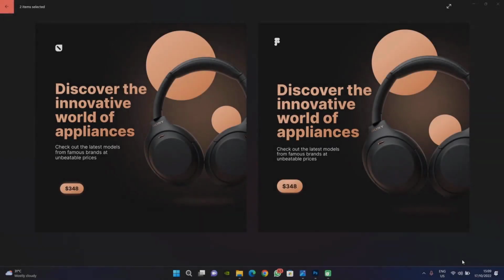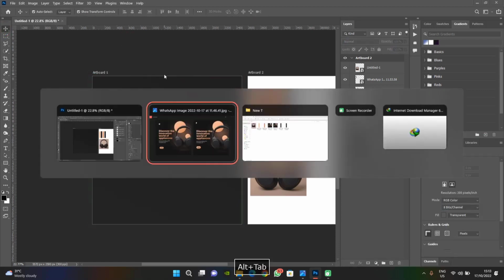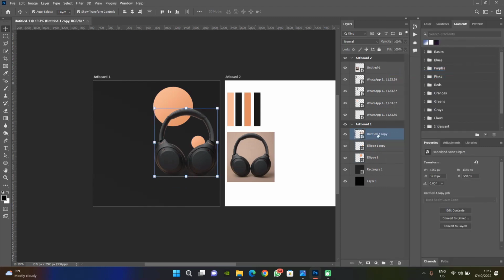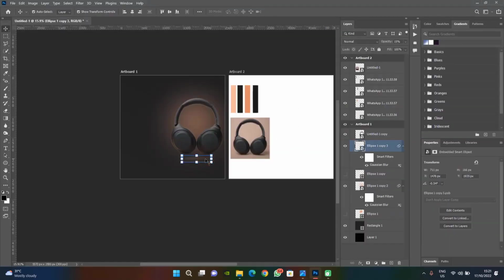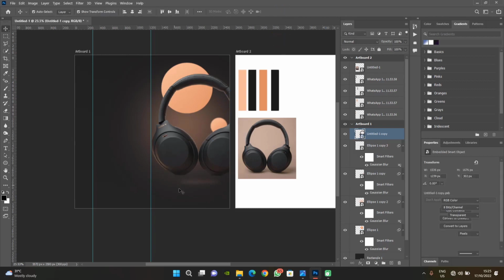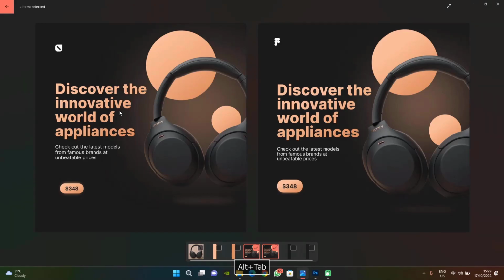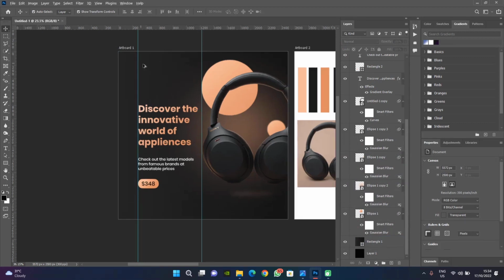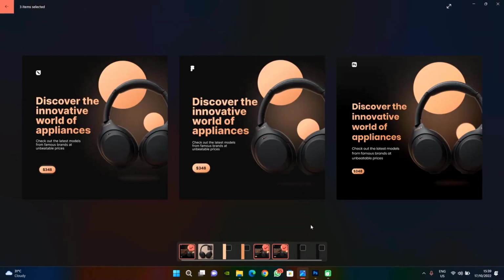Modern Product Social Media Design | PHOTOSHOP TUTORIAL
Learn how you can easily design a Product Social Media Design for businesses in few steps and tricks, using Adobe Photoshop.

Want to get your Logo Designs and any other Design of yours featured on our CRITIQUE YouTube Channel sessions, or you want to be amongst other designers and creatives to grow your design skills, join our free Telegram Designers Community here:

Create and Organize your Logo Design Moodboard/Creative Process Like a Pro;

Connect with "Mr Ulu" on other social media platforms.

▶ Copyright
This tutorial work is protected by copyright, including special protection on the final outcome. Legal steps will have to be taken if the copyright is breached.